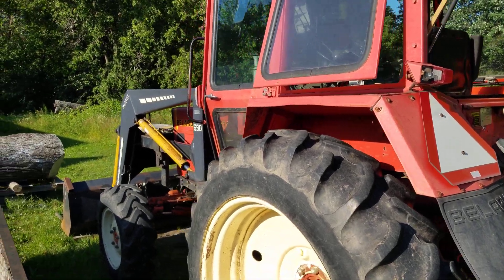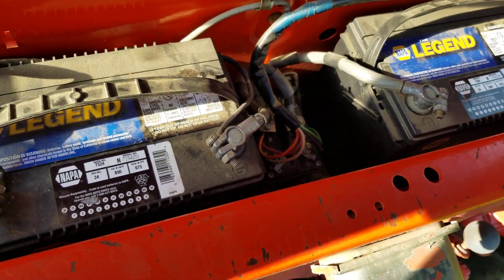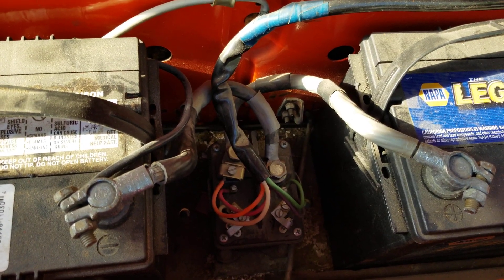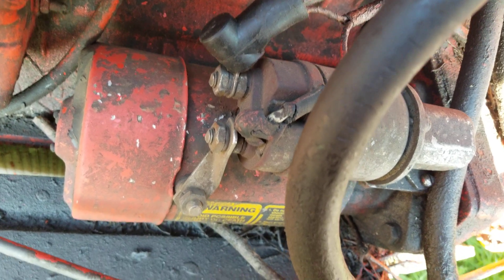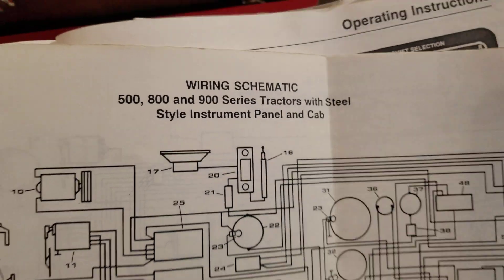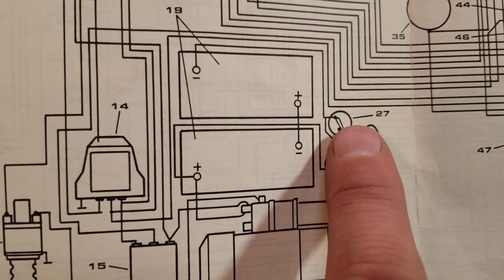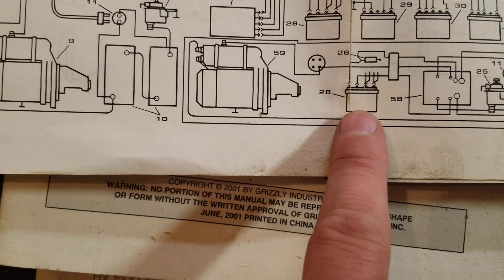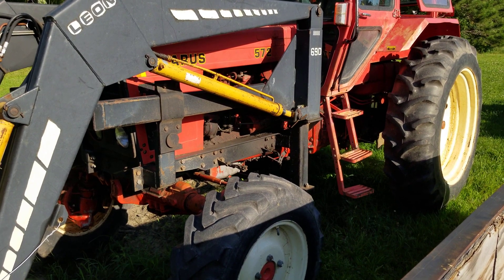Belarus 572 Battery Hookup